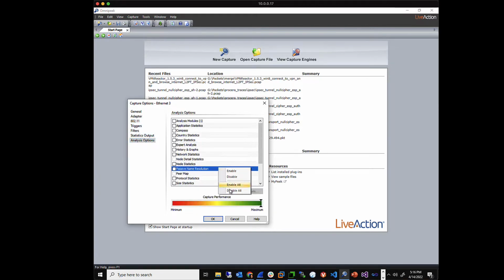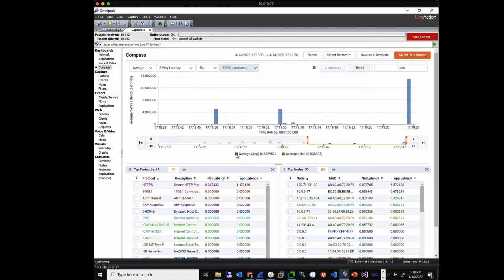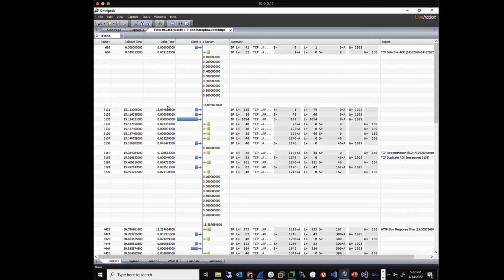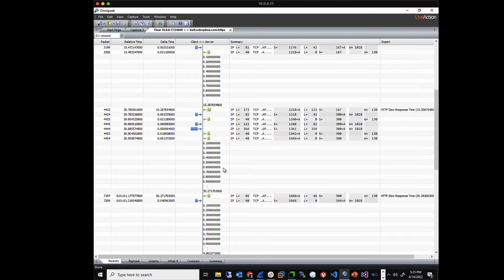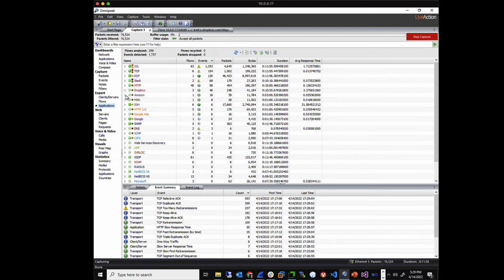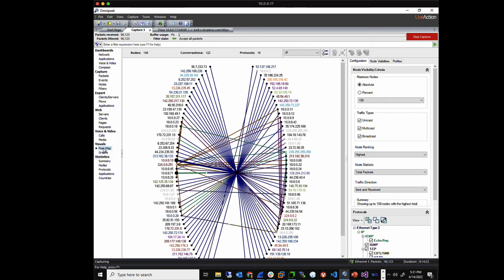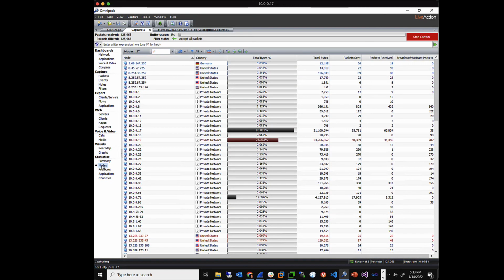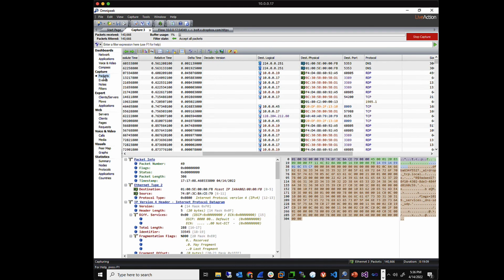MTTR with Omnipeek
In this video I demonstrate some of the features and workflows through Omnipeek that will help you achieve MTTR fast.